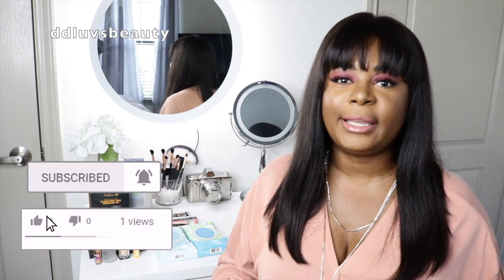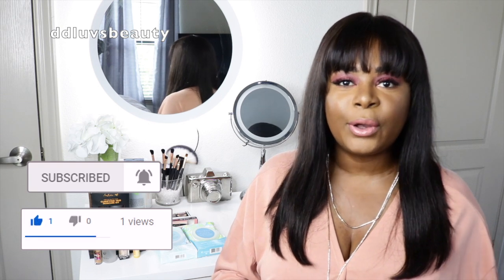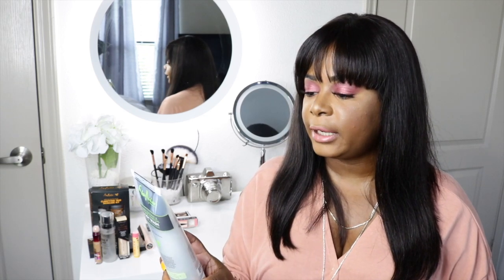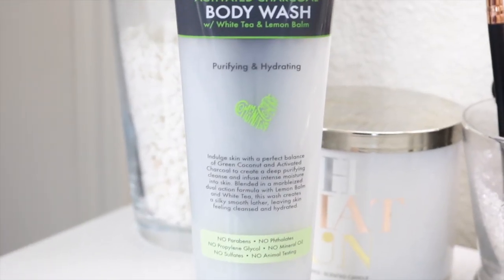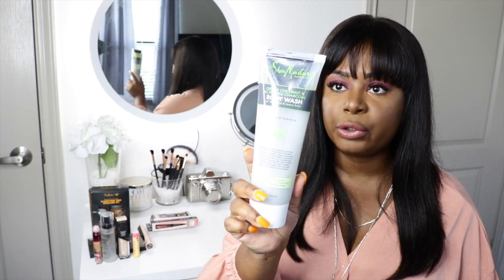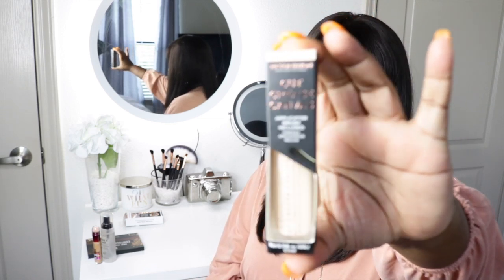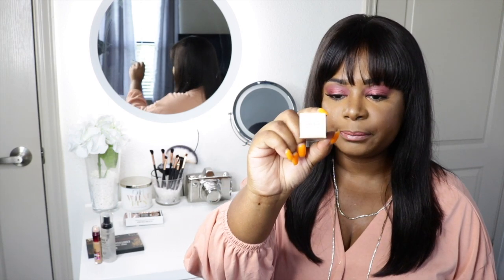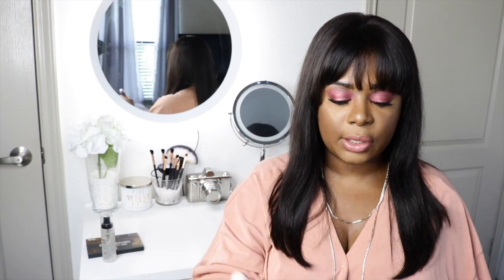SHOP WITH ME..ORGANIC SKINCARE & BEAUTY ULTA HAUL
Hey Beauties!

I N S T A G R A M: @ddluvsbeauty
T W I T T E R: @ddluvsbeauty

Camera and Filming Equipment Used in my Videos
Canon T6i

Neewer Ring Light Kit:18"/48cm Outer 55W 5500K Dimmable LED Ring Light

Julius Studio 20 x 28 Inch Soft Box with Bulb Socket Lighting Kit

Julius Studio Background Stand Backdrop Support System Kit